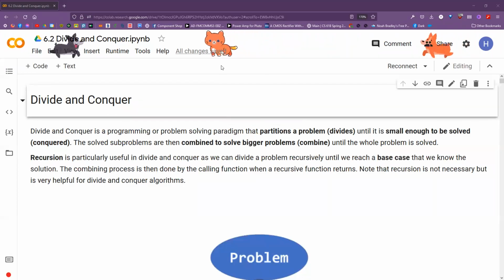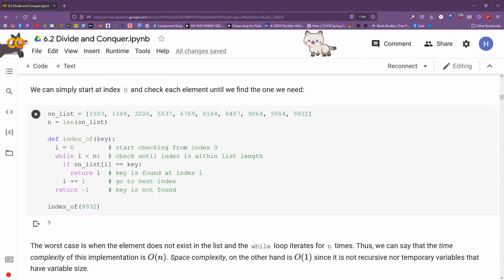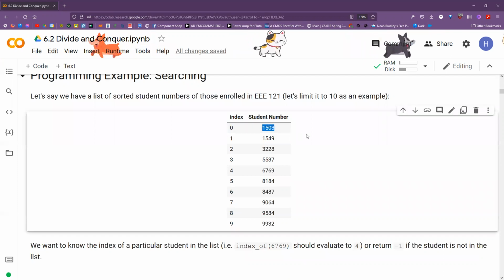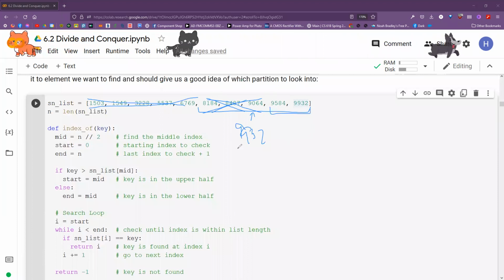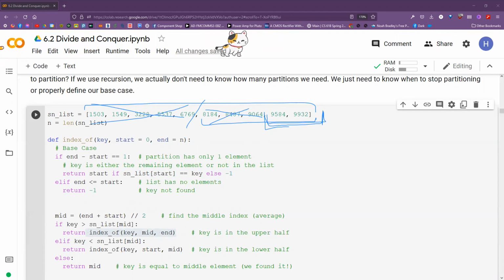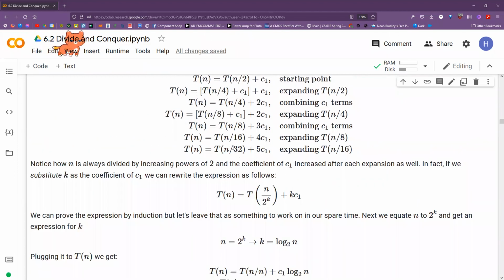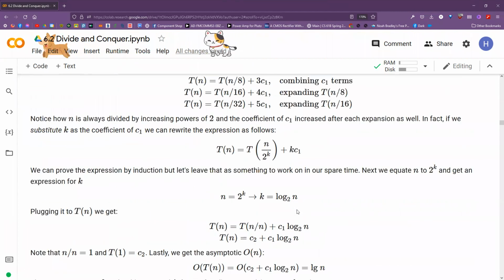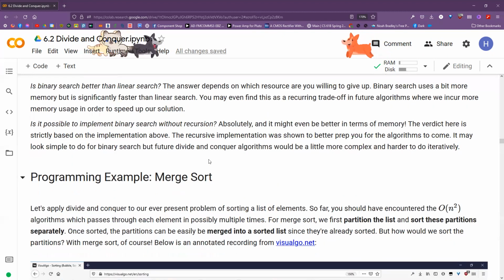EEE 121 2s2122 Week 4 | Intro to Divide-and-Conquer